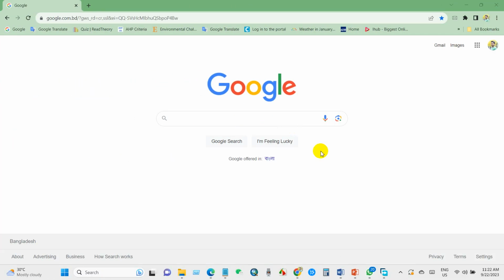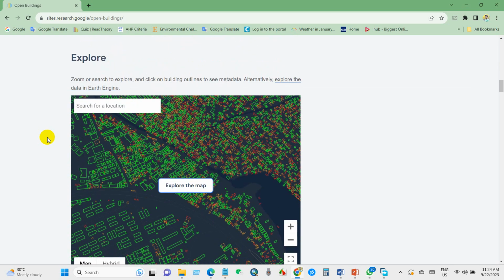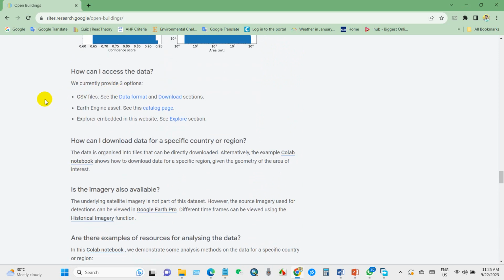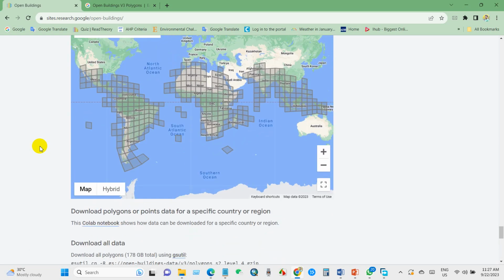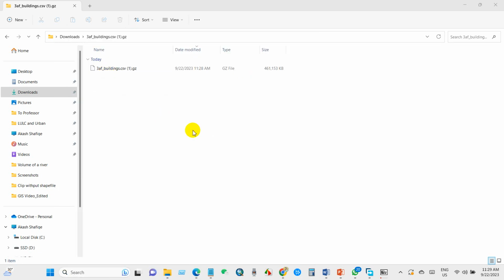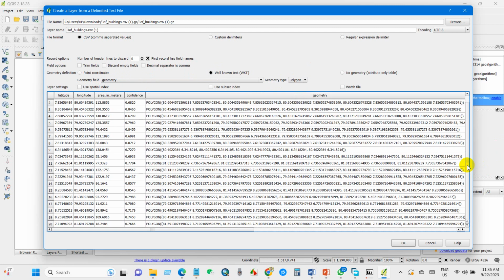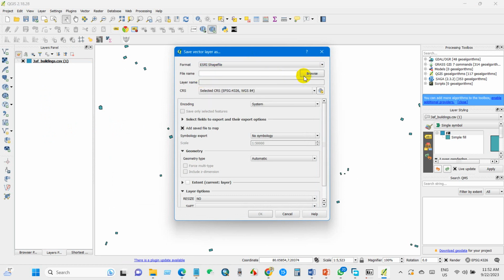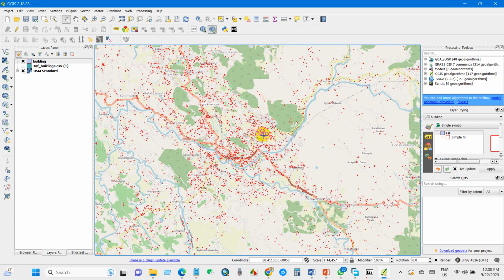Download Latest Building/Built Up Area (Point or Polygon Shapefile) for any Location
Welcome to @GISRSSolution. This is a new video on how to download building footprint datasets in point and polygon shapefile for any location of the world. I hope you will like it.

You can use these big datasets of Building footprints in population estimation, urban planning and humanitarian response, to environmental and climate science studies. I hope you enjoyed this tutorial and find it simple. See u in the next video. Till then stay safe and healthy.